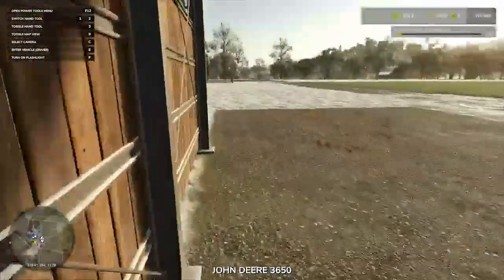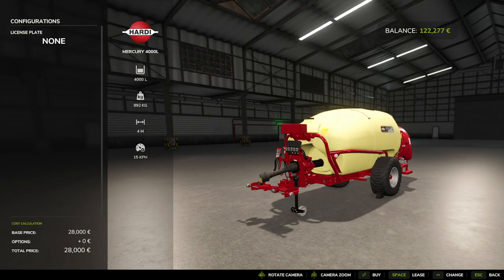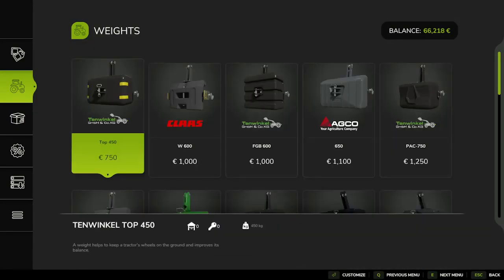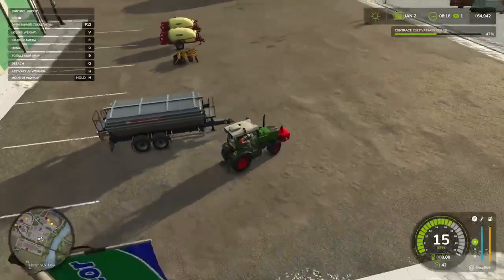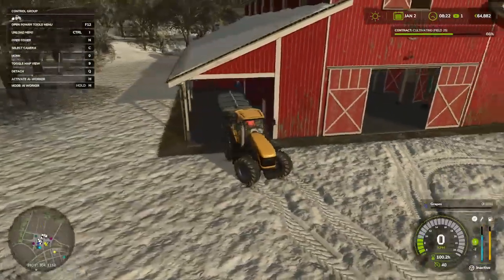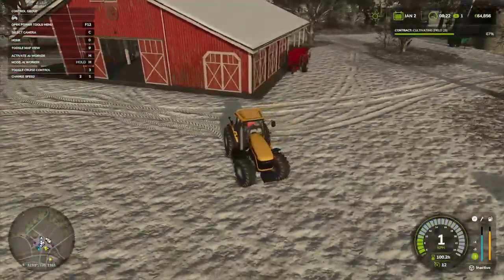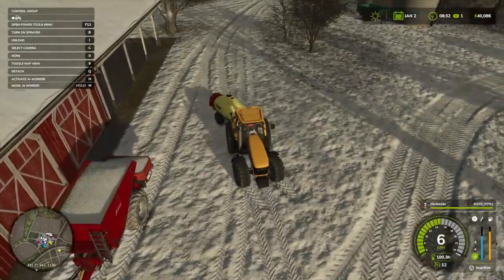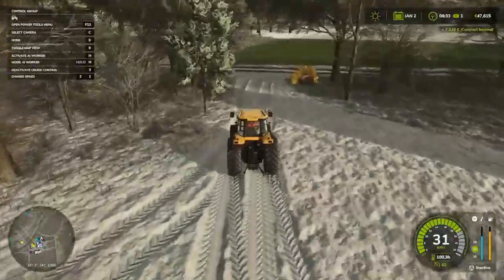Farming Simulator 25 American Vineyard Episode 25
Hello and welcome back to another episode of farming simulator 25 on our american vineyard series.